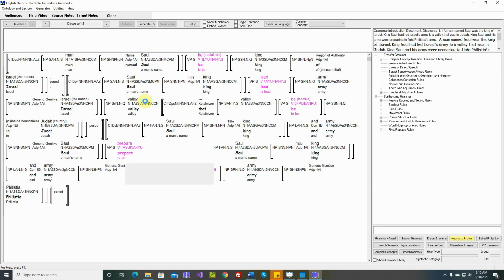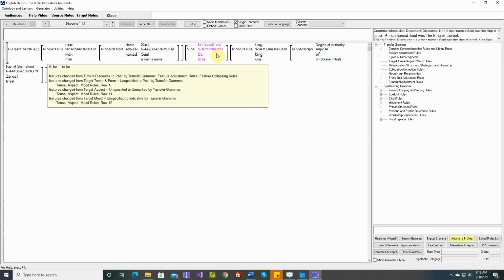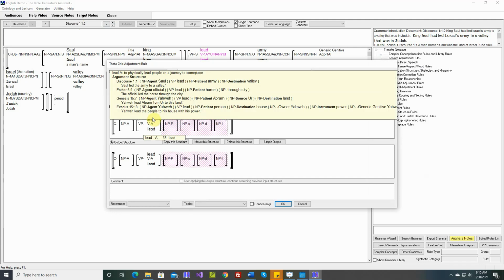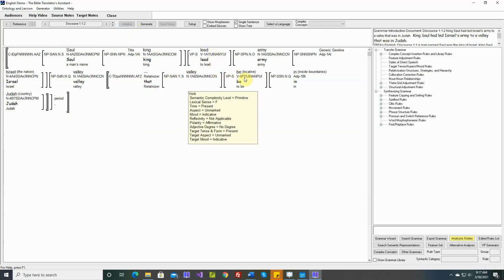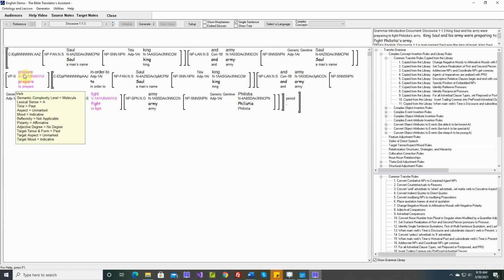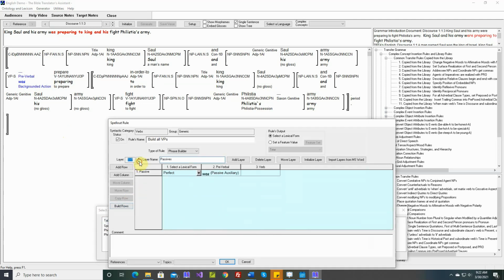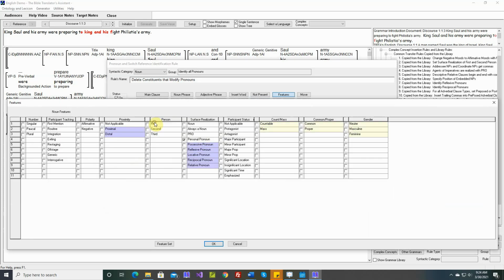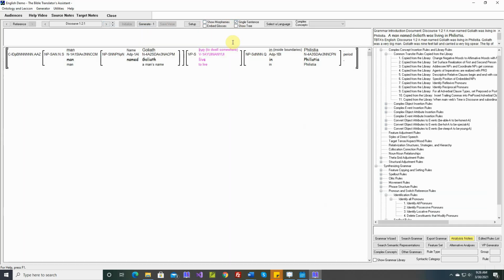Tutorial 43: Generating Discourse 1:1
This video shows how to write the necessary grammar rules to generate Discourse 1:1 using The Bible Translator's Assistant.